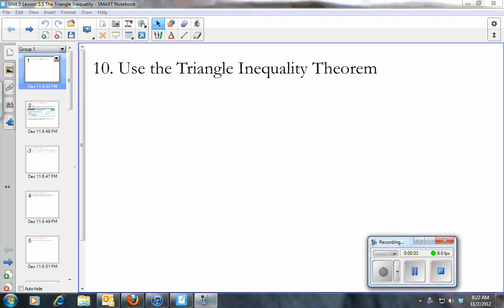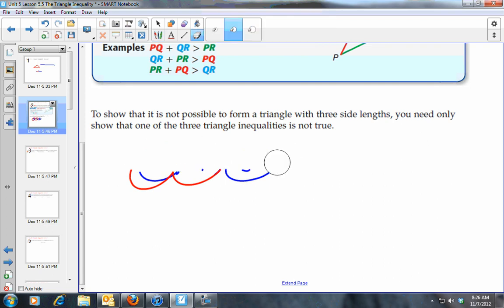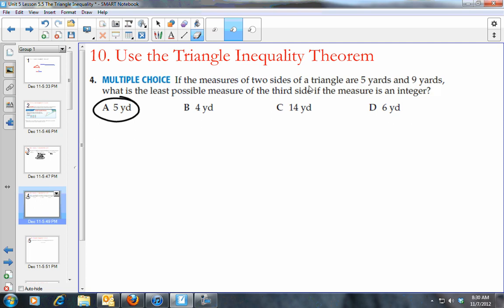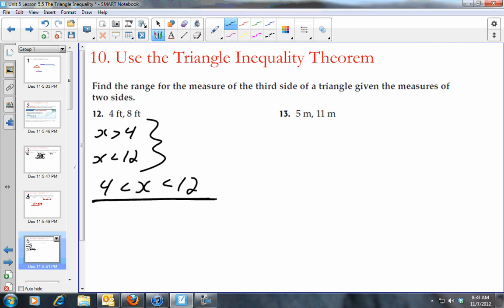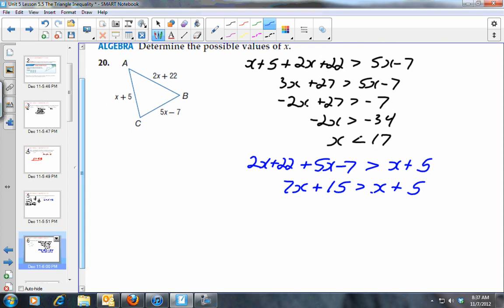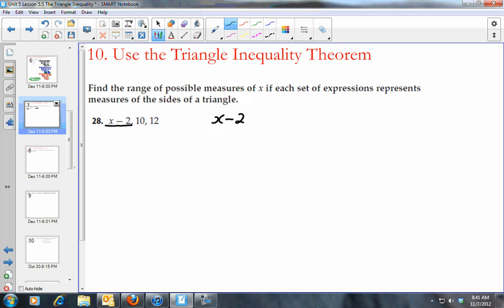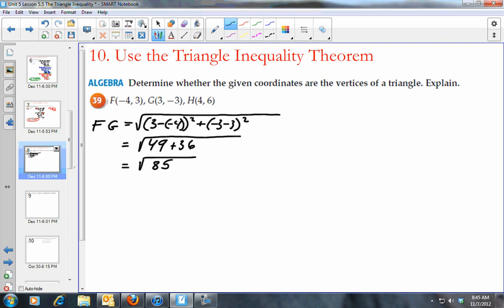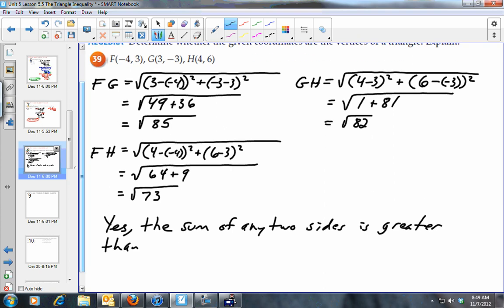5 5 The Triangle Inequality